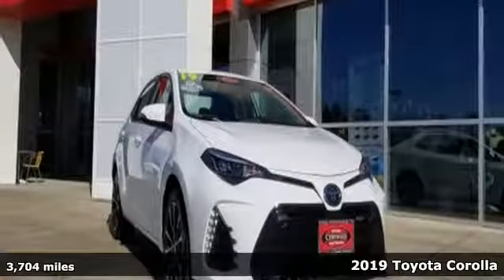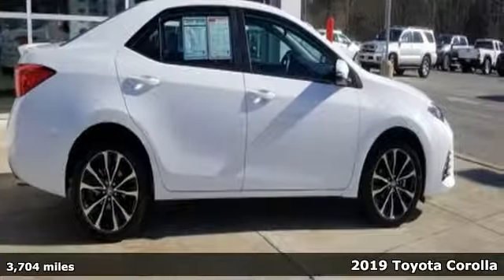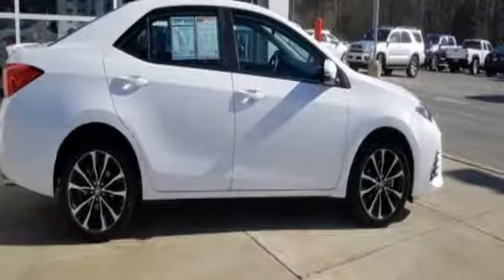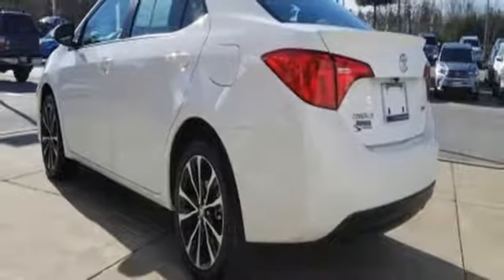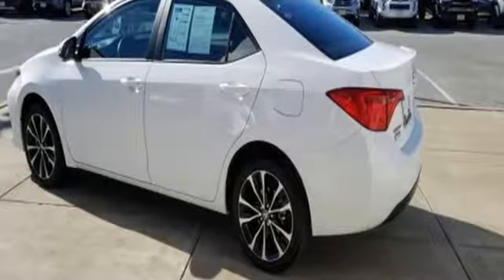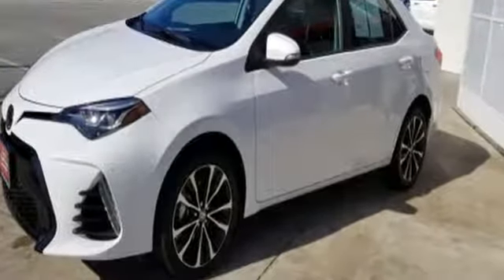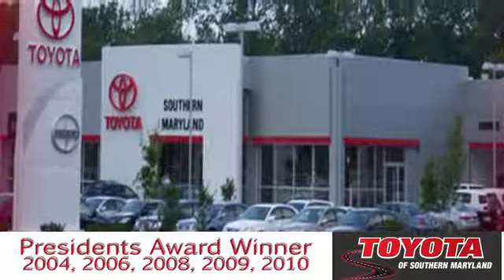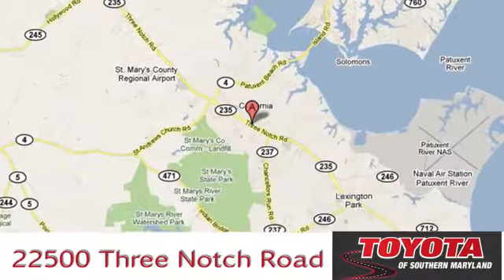Used 2019 Toyota Corolla Lexington Park, MD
Year: 2019
Make: Toyota
Model: Corolla
Trim: XSE
Engine: 1.8L I4 DOHC Dual VVT-i
Transmission: CVT
Color: White
Interior: Black
Mileage: 3704
Stock #: T126607
VIN: 2T1BURHE5KC126607
ONE OWNER, TOYOTA CERTIFIED, CLEAN CARFAX, BACK UP CAMERA, ALLOY WHEELS, GREAT GAS MILEAGE, FACTORY WARRANTY REMAINING, FOG LAMPS, BLUETOOTH, EXTENDED WARRANTY AVAILABLE, REAR CROSS TRAFFIC-ALERT, BLIND-SIDE MONITOR, Corolla XSE, Power driver seat, Radio: Entune Audio Plus w/Connected Navigation, Smart Key System w/Push Button Start, Spoiler, Tilt & Slide Moonroof, Wheels: 17" x 7.0" Machined Alloy, XSE Package. Recent Arrival! CARFAX One-Owner.brbrCertified. Toyota Certified Used Vehicles Details:brbr * Transferable Warrantybr * Powertrain Limited Warranty: 84 Month/100,000 Mile (whichever comes first) from original in-service datebr * 160 Point Inspectionbr * Roadside Assistance for 1 Yearbr * Roadside Assistancebr * Vehicle Historybr * Warranty Deductible: $50br * Limited Warranty: 12 Month/12,000 Mile (whichever comes first) from certified purchase datebrbrbrWE GIVE YOU A 6 MONTH OR 6,000 MILE LIMITED POWER TRAIN WARRANTY ON ALL USED CARS AND TRUCKS !! SEE WHAT IT'S LIKE TO BUY FROM A DEALER THAT VALUES YOUR BUSINESS!!

Address:
22500 Three Notch Road